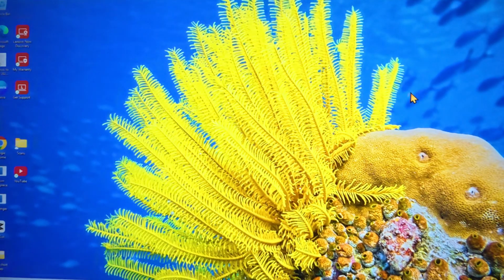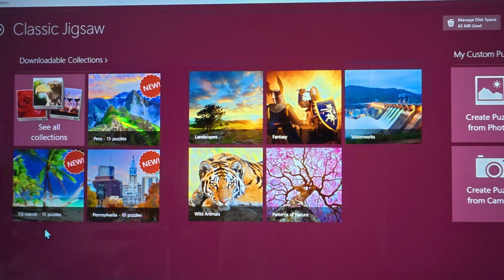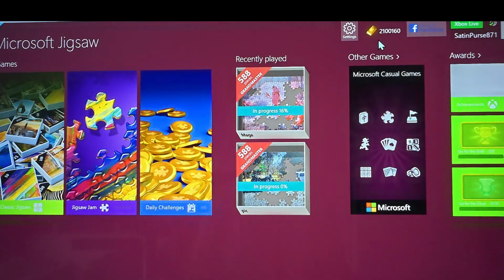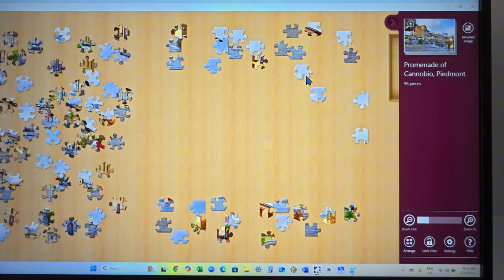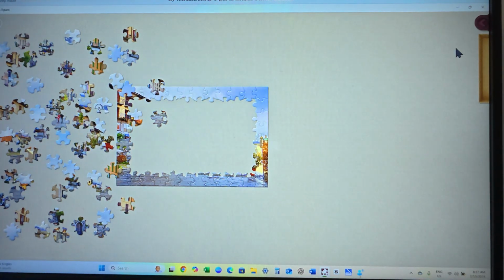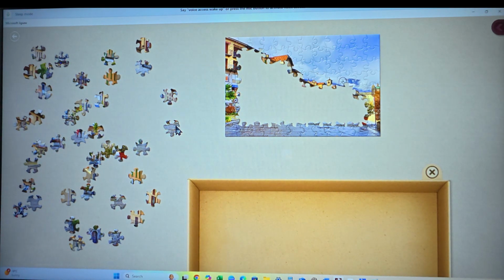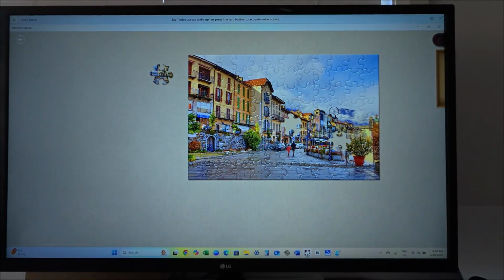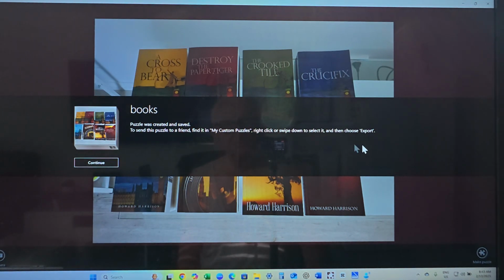Using computers to maximise mental health after 60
As our bodies age, we are encouraged to seek physical activity to help slow the aging process, but often mental exercise is pushed into the second or third drawer of importance. This video has been created to raise the importance of mental activity to its rightful place. In this video, we demonstrate how we can use our computers to help maintain and increase our mental acuity. We demonstrate how to take charge of our computers, which, we have been told by the experts are very clever, when in fact, they are simply quick idiots. The vehicle used for this demonstration, of how to download and easily enjoy the benefits, is Microsoft jigsaw. No mess, no fuss, and especially ideal for those missing out on the wonders of the world a computer can present to us all. 🌟ComputersForAgingBrains